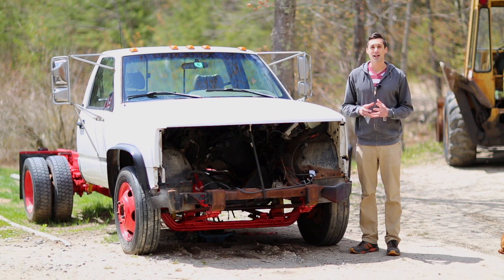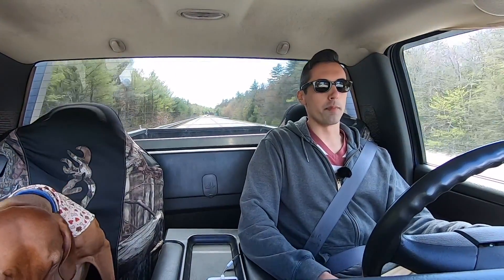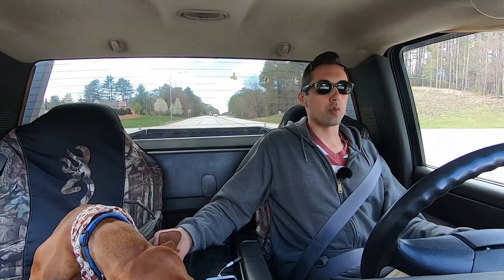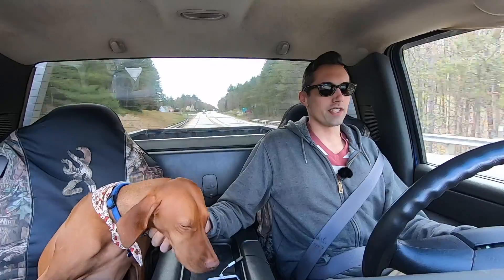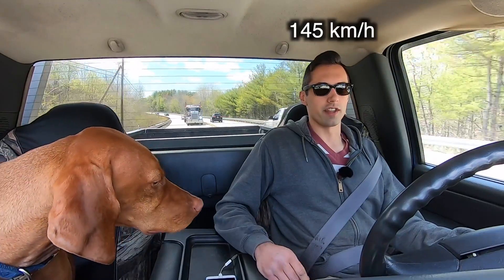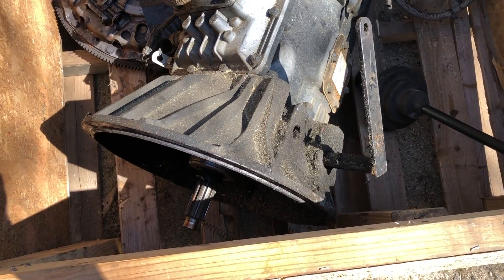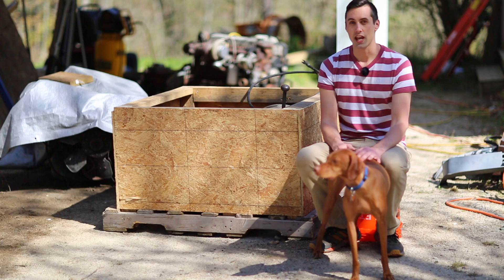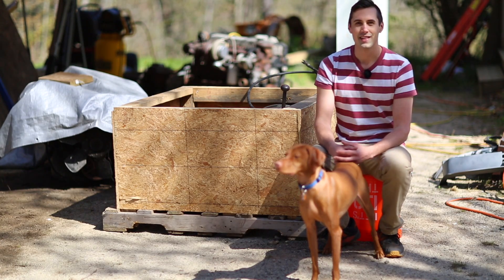I Bought an EATON FULLER 5-Speed Transmission for my CUMMINS Swap! [Part 4]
I bought an Eaton Fuller 5-speed manual transmission out of a Freightliner to go in my Cummins swapped GMC C3500HD.

Cat’s paw nail puller

Part numbers for reference:
Flywheel: Cummins 3977281
Clutch: Eaton 107621-7